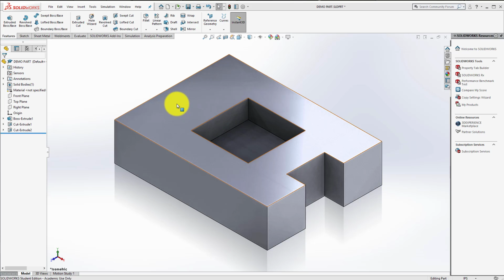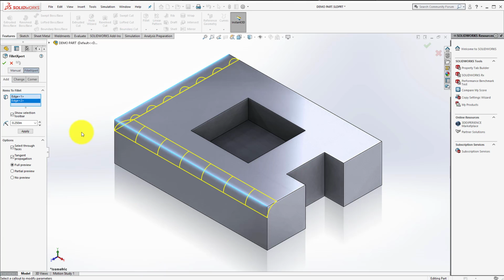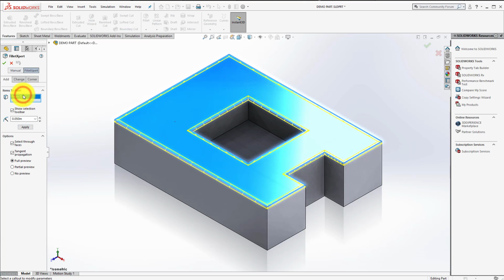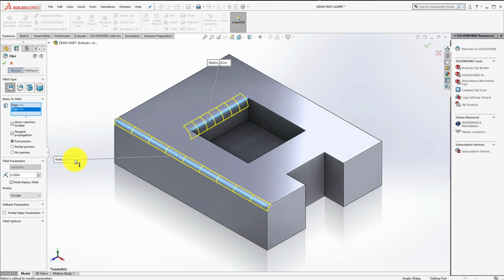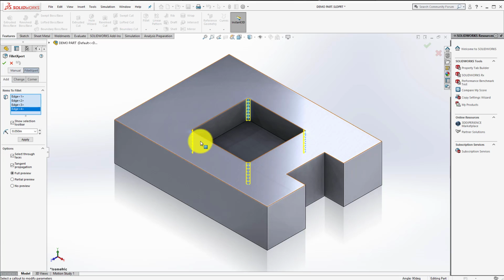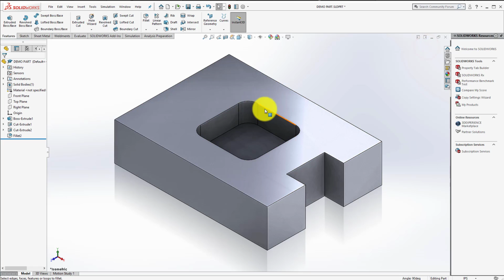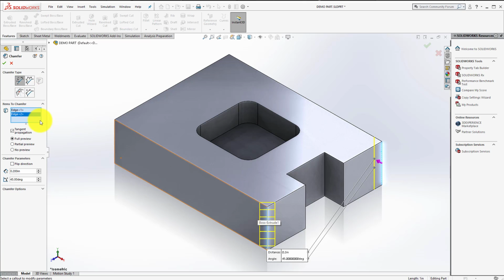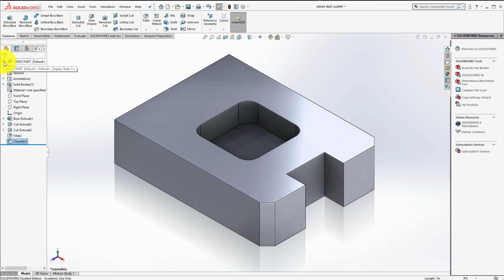Radius and Chamfer